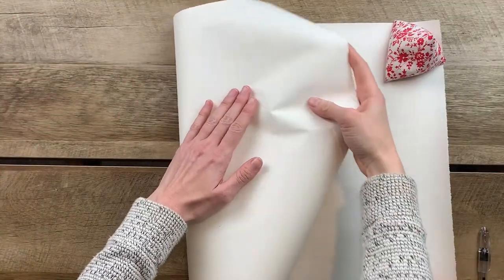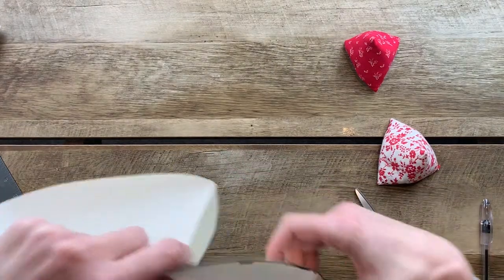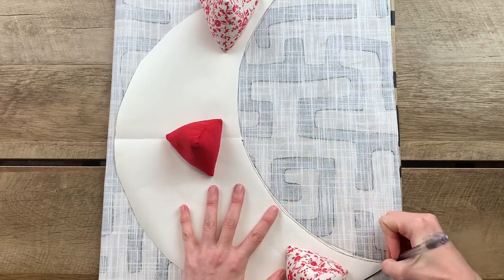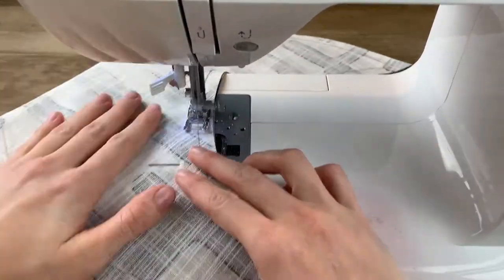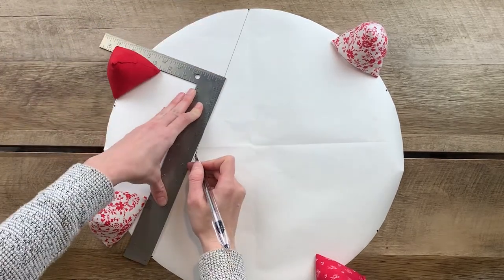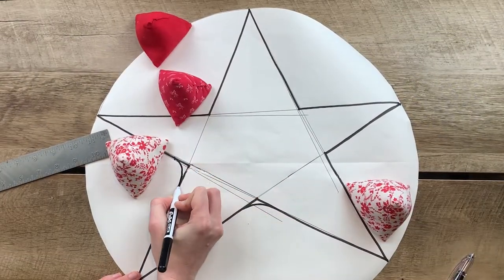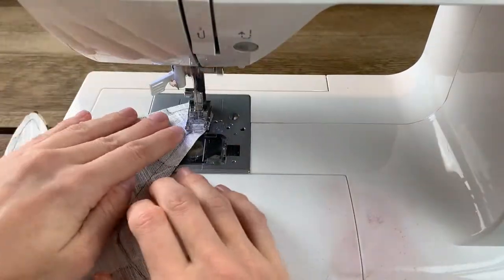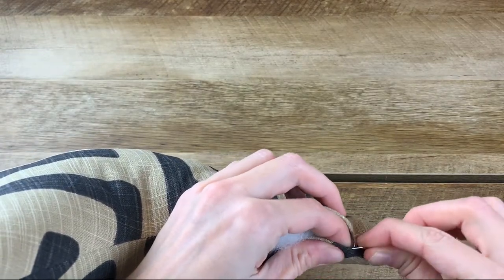Sew a Star and Moon Throw Pillow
Hey, welcome to go sewly. I’m glad you’re here.

Today’s video is all about sewing funky throw pillows. In this case, we’re sewing a crescent moon and star pillow. Make them for yourself or someone else! This is a great project for beginners looking to make a cute gift or something to snuggle up with at home.

Let me know if you make your own, and what other shapes you’d like to try.

0:00 How to sew moon and star pillows
0:31 Drafting the moon shape
1:51 Tracing two circles for the crescent moon
3:13 Sewing the moon pillow
4:08 Trimming and clipping
4:49 Drafting the star shape
5:44 A printable pattern by Treasurie
6:40 Sewing the star shape
7:53 Sewing the opening closed
8:37 The finished throw pillows